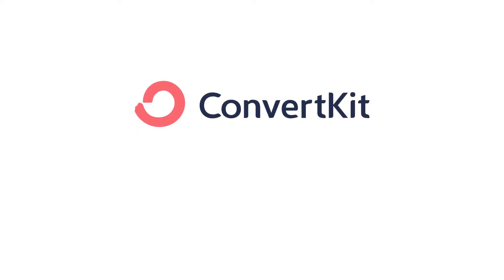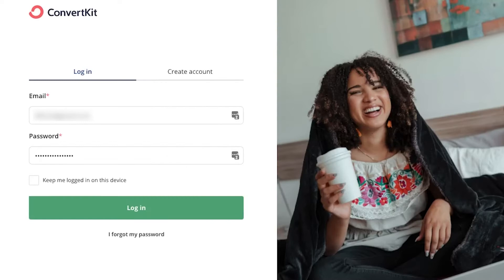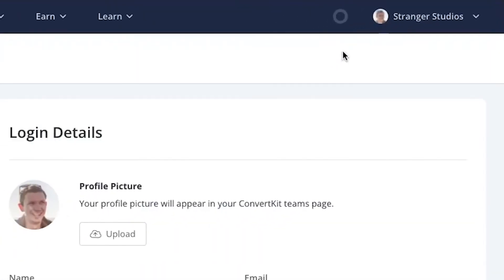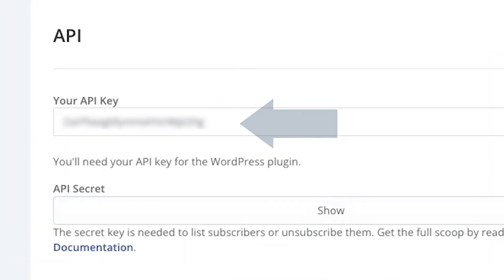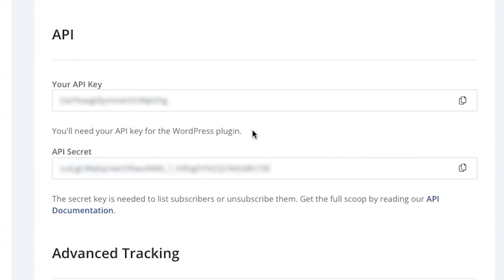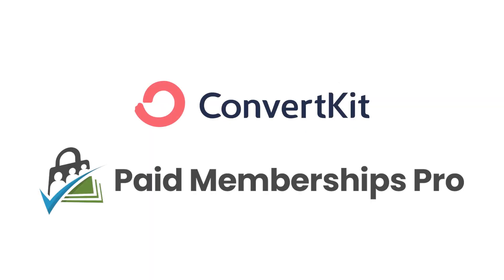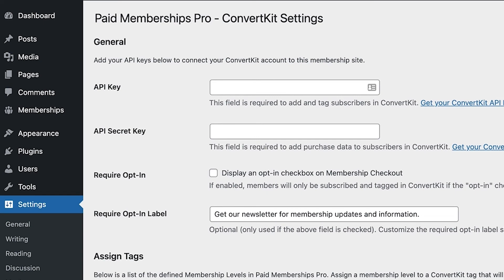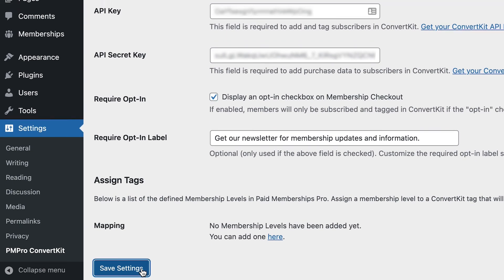How to Find Your ConvertKit API Keys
In this video, we talk about how to find your ConvertKit API keys – and demonstrate copying and pasting them into Paid Memberships Pro.